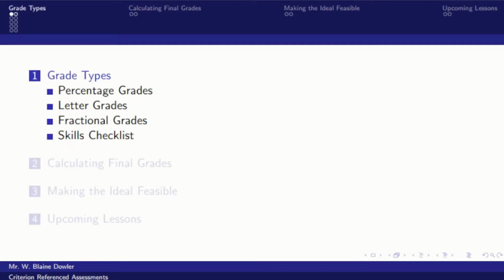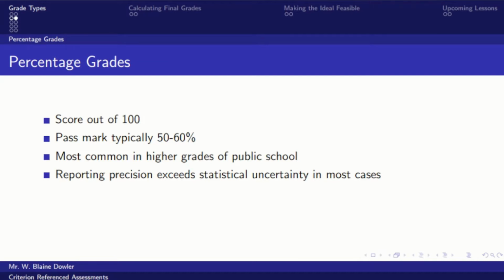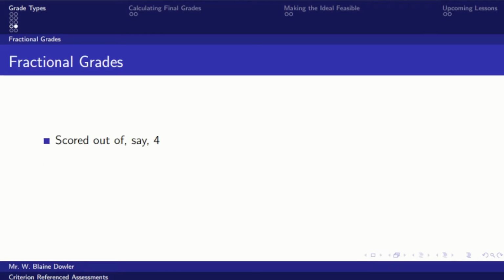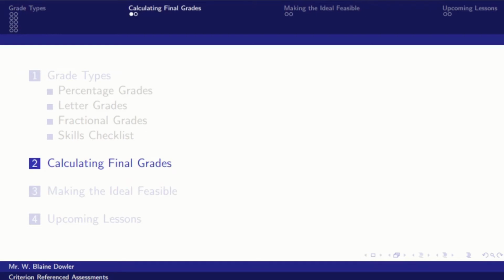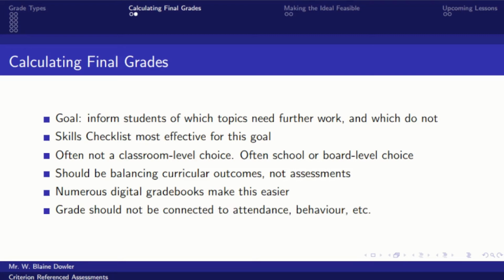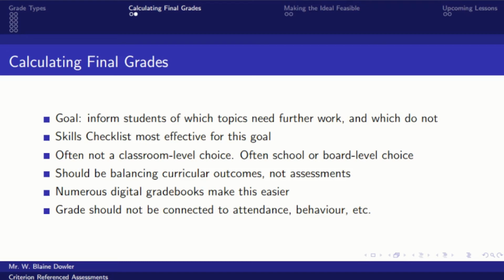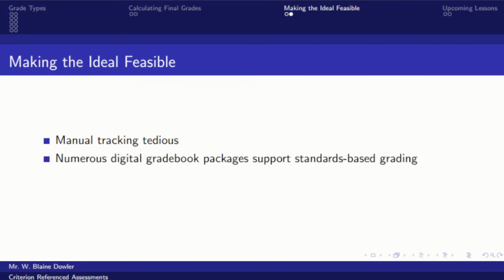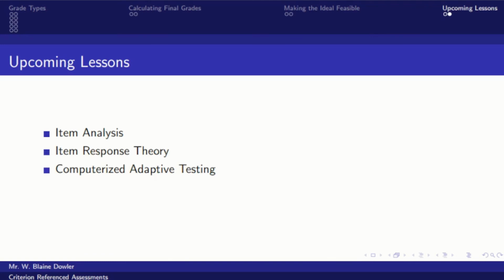Assessment 5.01: Criterion Referenced Grading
A look at different ways to report student performance relative to the program of studies.